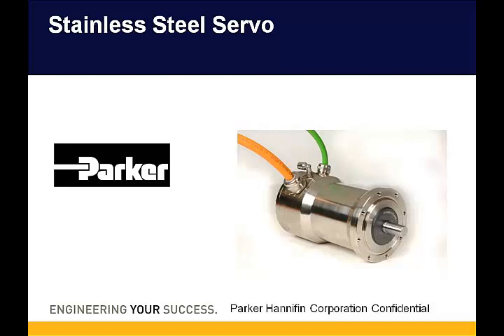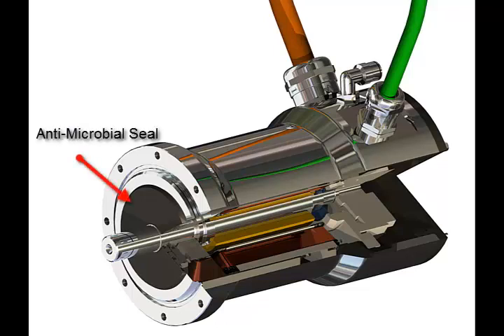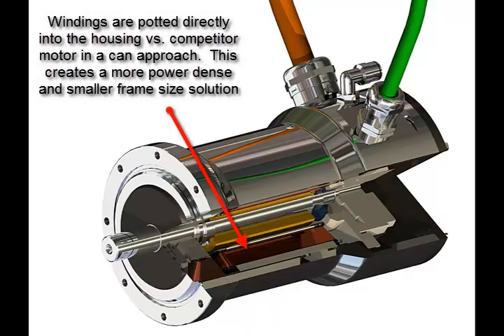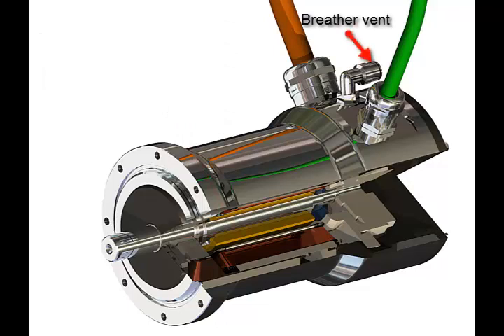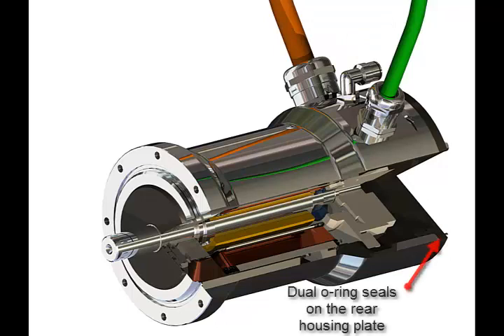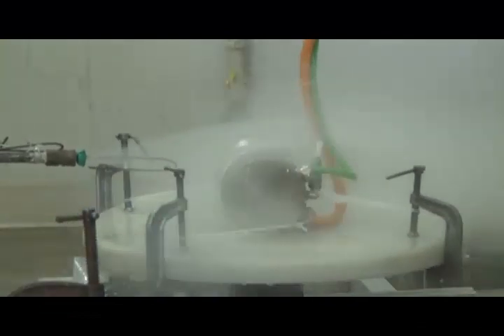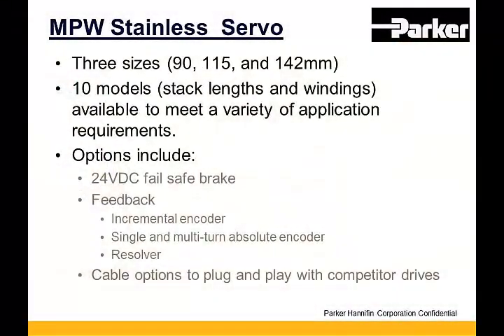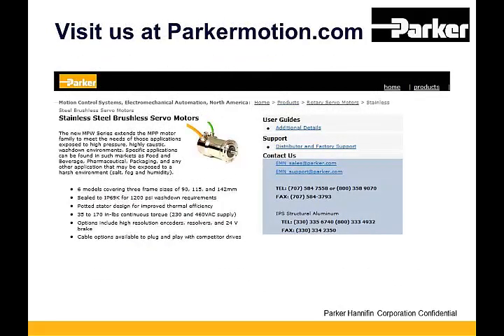Parker MPW stainless steel servo motors for washdown applications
Servo motors for food & beverage industries requiring washdown rated
Sealed for IP69K and FDA compliant